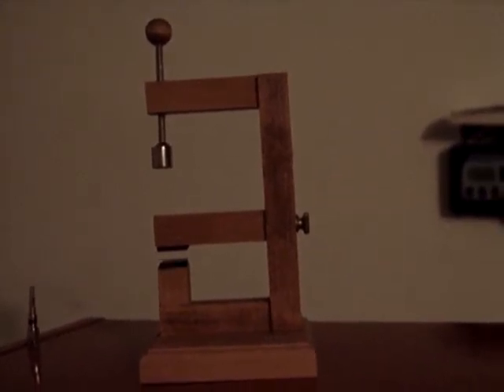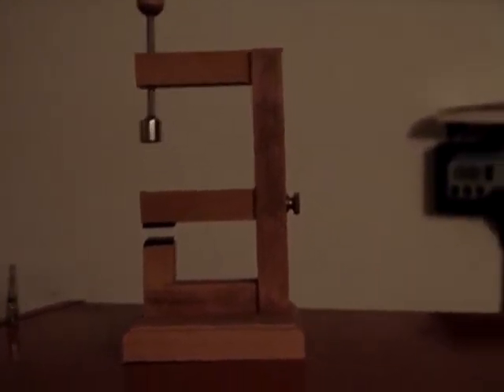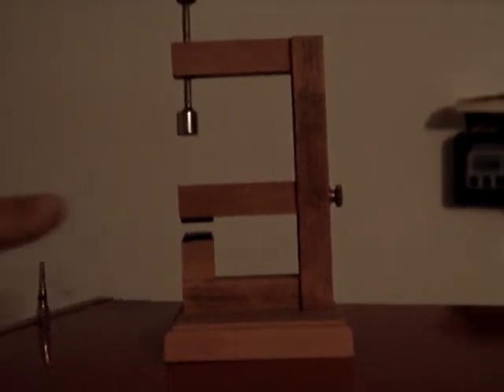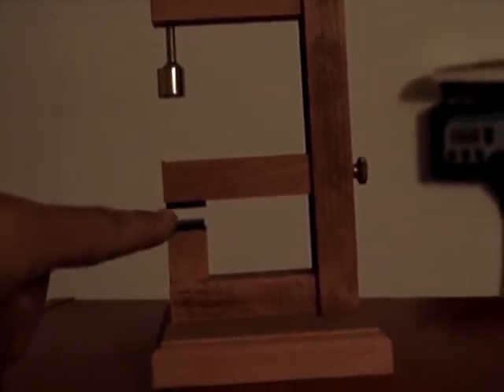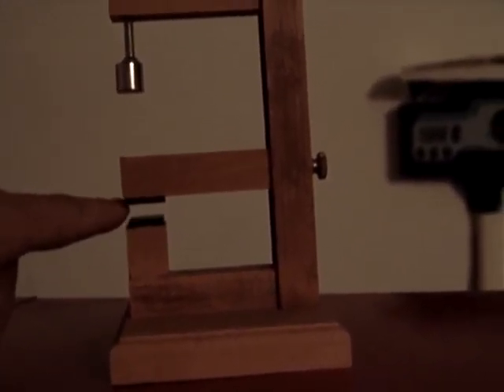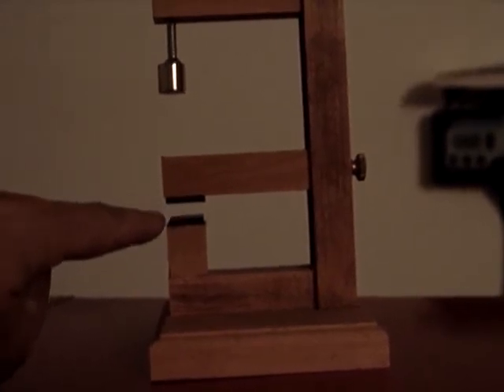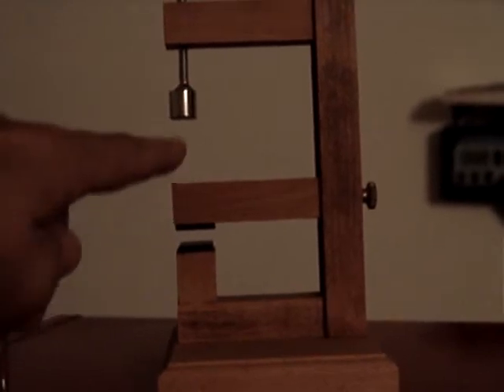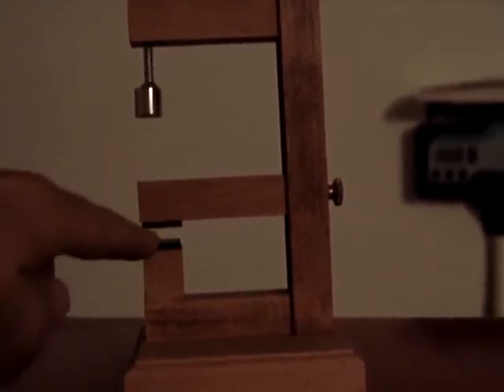Magnetic Levitation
This is a little toy I picked up a few years back.  It uses powerful rare earth (neodymium) magnets and a dimagnetic material (pyrolytic graphite, in this case) to levitate a magnet.